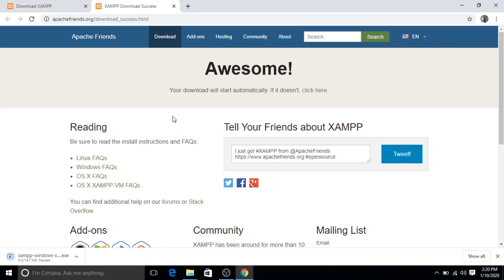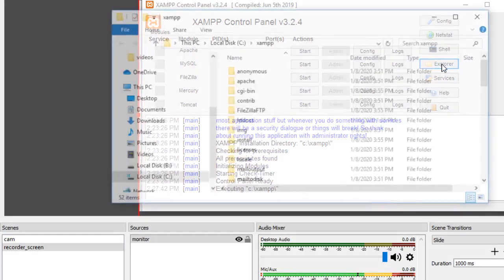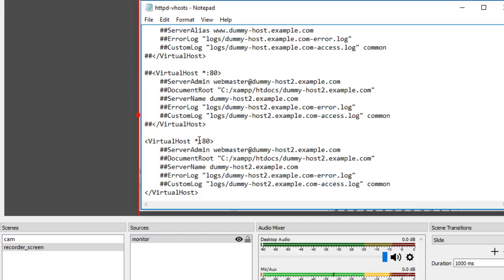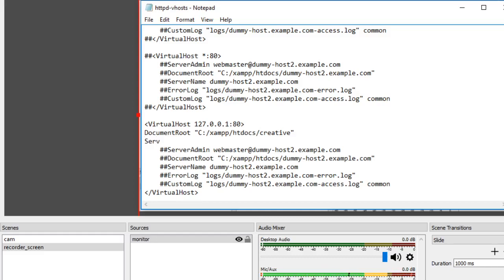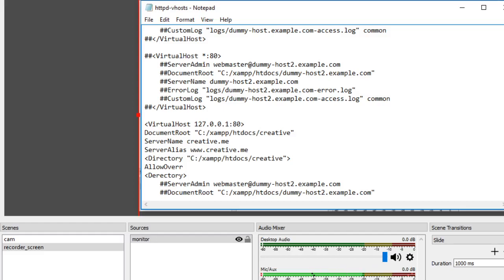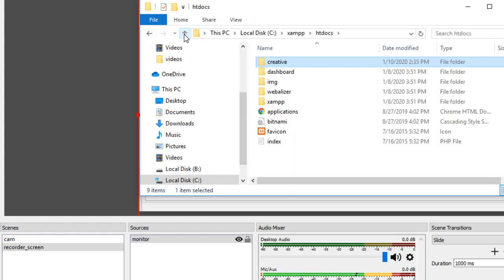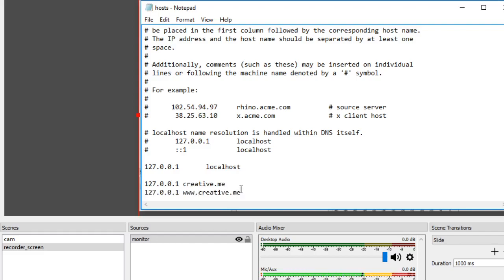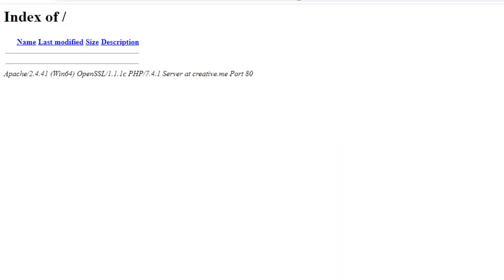Turn your PC into a local server for website develop and testing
xampp, php, localhost server, development and testing, installation, configuration, setup.
Turn your PC into a local server where you can develop and test your websites,
PHP Applications and database driven websites on your local Machine before they go live...
to download the latest xampp.